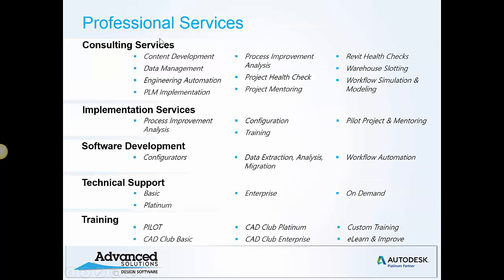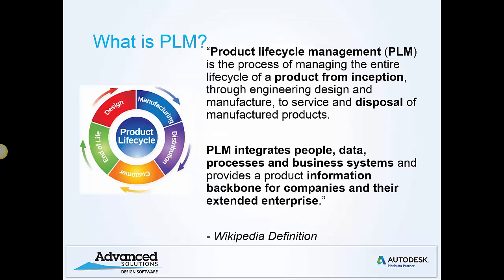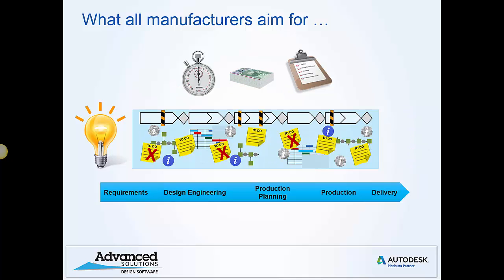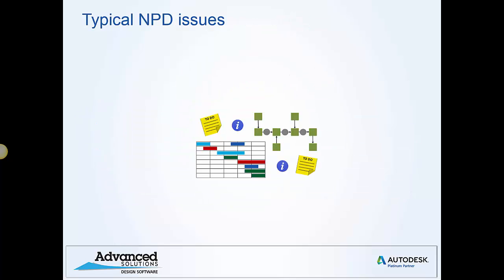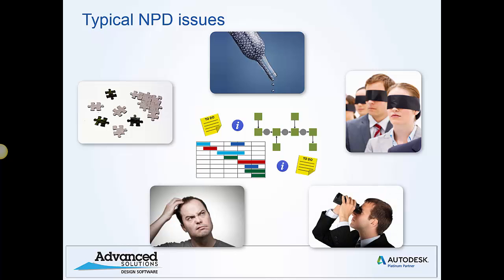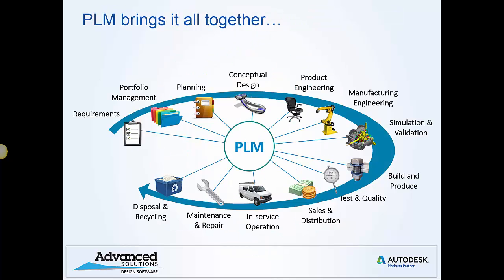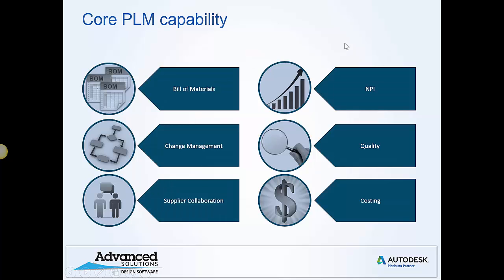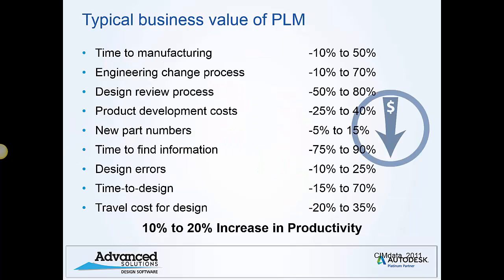Improved Product Development with PLM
Autodesk® PLM 360 makes the management of processes, projects, and people easy and effective by automating key tasks and delivering the right information to the right people at the right time.